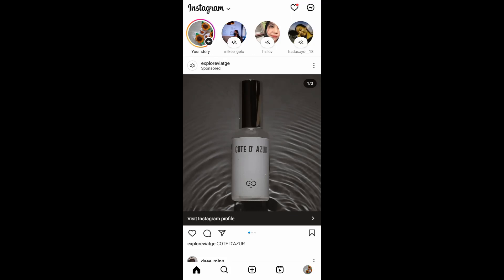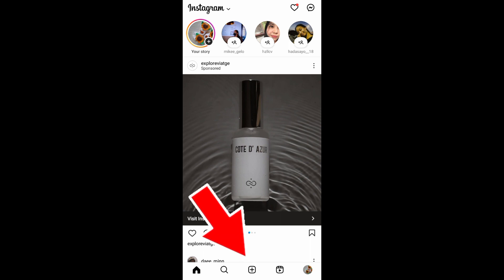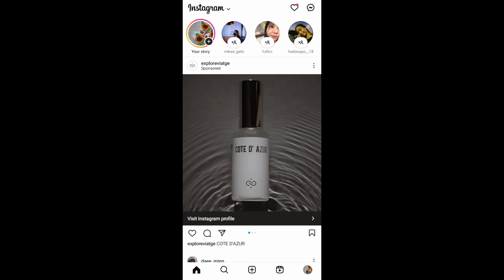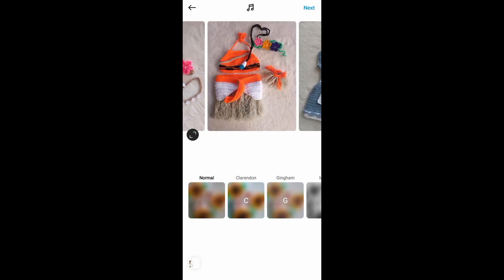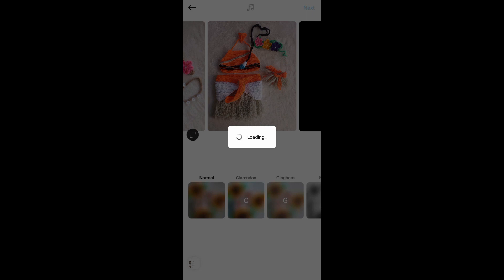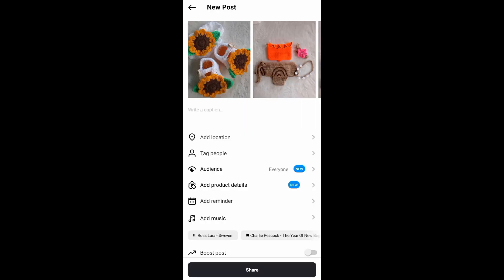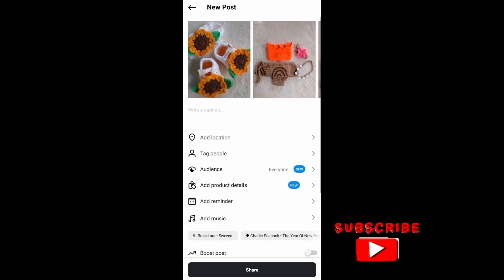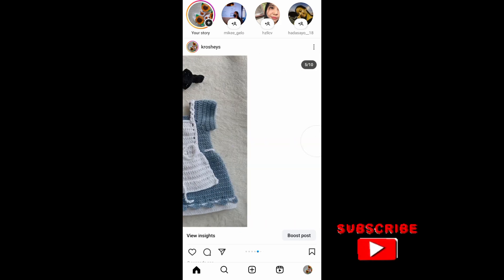How to Make Carousel Post in Instagram | Instagram Beginner's Guide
In our latest Instagram beginner's guide, we unveil the art of creating captivating carousel posts, empowering users to craft dynamic and engaging content on the platform. Navigating the diverse features of Instagram can be daunting, but fear not – our step-by-step tutorial simplifies the process, offering clear instructions and expert tips to help you curate stunning carousel posts effortlessly. From selecting the perfect combination of images and videos to arranging them for maximum impact, we provide invaluable insights to elevate your Instagram game. Whether you're a seasoned influencer or a social media novice, this tutorial equips you with the knowledge and confidence to captivate your audience with visually striking carousel posts. Join us as we dive into the world of carousel content creation and unlock the potential to express yourself creatively on Instagram!